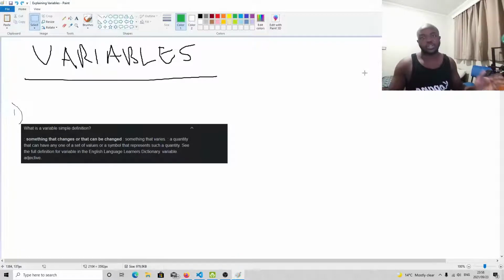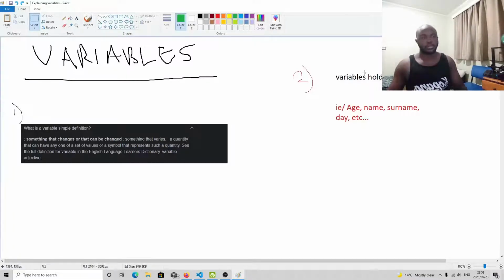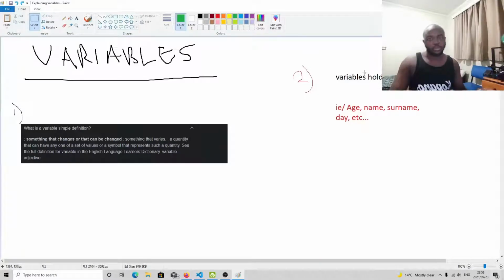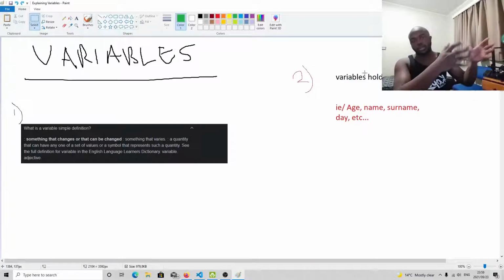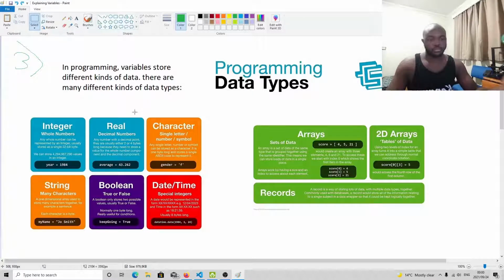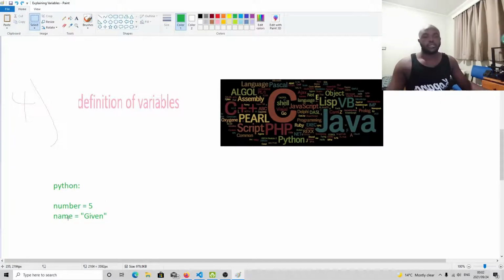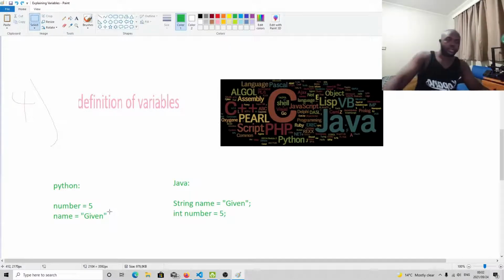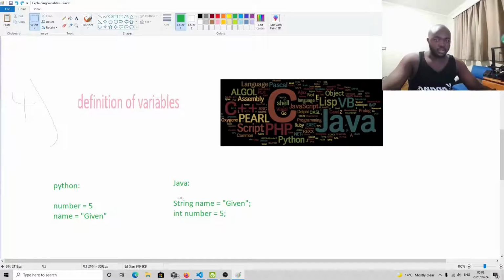Computer Variables Introduction for Noobs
In this video, i introduce you to computer variables. what are they used for, how they work and how to define them. I briefly touch on data types too.